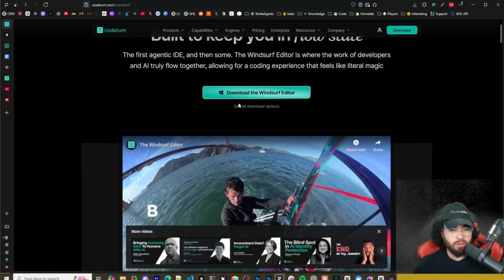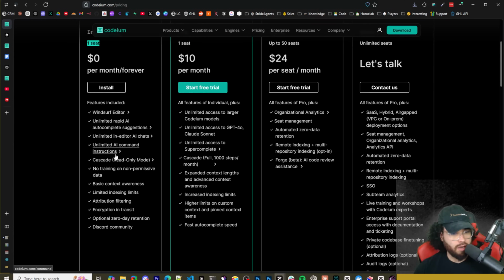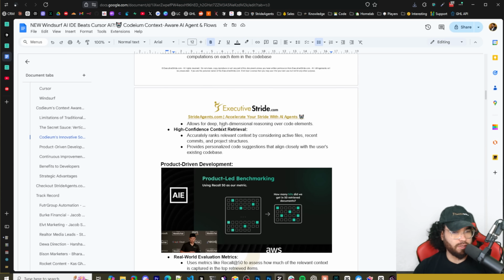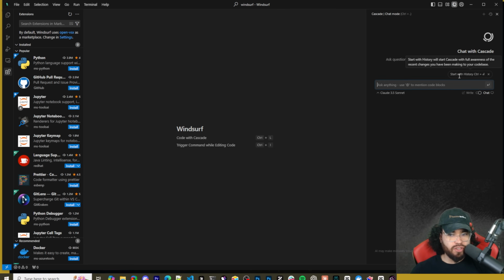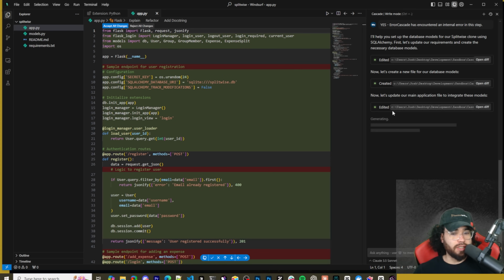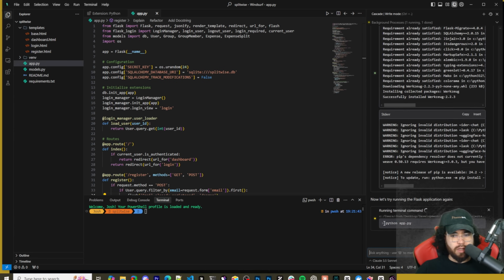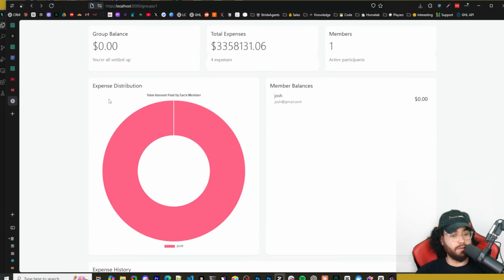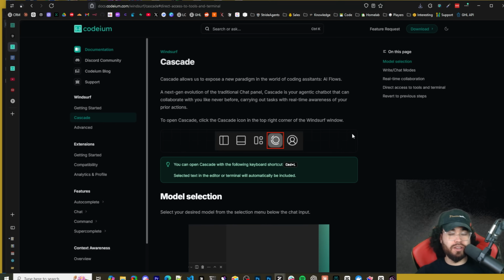FREE Windsurf NEW AI IDE Beats Cursor & Bolt.new?!?🤖 Codeium Context Aware AI Agent & Flows (Local)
🐱 Github Repo!

⏳ Timestamps
00:00 - Introduction to Windsurf AI IDE Editor by Codium
00:30 - Diving Into the AI IDE Race and Competitors
00:41 - Cursor Acquisition of Super Maven and Codeium's Windsurf Launch
01:21 - Features and Agentic Capabilities of Windsurf IDE
01:48 - Downloading and Compatibility with Different OS
02:18 - Unique AI Flows: Collaboration with Co-pilot and Agent Features
02:56 - Evolution of Human and AI Coding Interaction with Flows
03:33 - Challenges of Early Agents and Introducing AI Flows
04:15 - Windsurf Plans and Pricing Overview
04:44 - Comparing Cursor Pro and Windsurf Pro Plans
05:09 - Cursor's Recent Website Upgrade and Potential Improvements
05:48 - Document and Video Resources on Windsurf
06:20 - Context Awareness and Code Context Techniques by Codeium
07:12 - Personalized Code Suggestions with M Query System
07:56 - Windsurf Setup Process and Advanced Features Overview
08:27 - Using Cascade for Project Kickoff and Code Base Modifications
09:13 - Sponsored Segment: Stride Agents AI Appointment Setters
09:39 - Cascade Features: Write and Chat Modes Explained
10:21 - Context Awareness Capabilities of Windsurf IDE
10:59 - Testing Cascade with Project Splitwise
11:41 - Addressing Errors in Cascade and Making Modifications
12:21 - Enhancing User Interface and Adding Modern Features
12:51 - Building and Customizing Functional Front End
13:12 - Virtual Environment Setup and Dependency Management
13:51 - Testing Application and Running Flask Server
14:30 - Resolving Compatibility Issues and Running App
15:09 - Adding Expenses and Testing User Interface
15:44 - UI Enhancements and Feature Improvements in App
16:16 - Reviewing Advanced Features and New UI of App
16:48 - Customizing and Extending Application Functionality
17:21 - Additional Enhancements and Visual Updates
17:53 - Testing Expense Features and Dashboard Updates
18:20 - Additional Features: Control I and Model Selection
18:53 - Reverting to Previous Steps and Cascade Features
19:10 - Final Thoughts on Windsurf and Cursor Comparison
19:51 - Closing Remarks and Community Invitation
20:20 - Promoting Business Solutions with AI Agents
20:49 - Outro and Encouragement to Stay Engaged